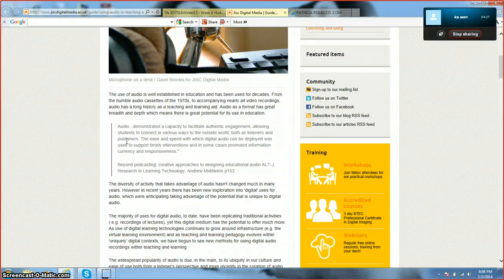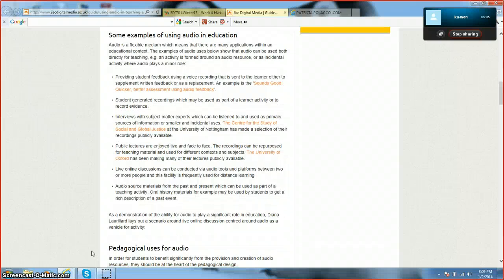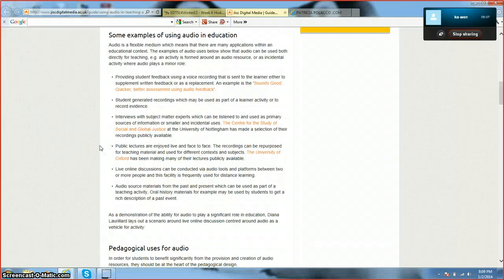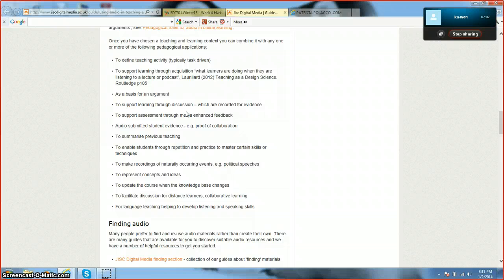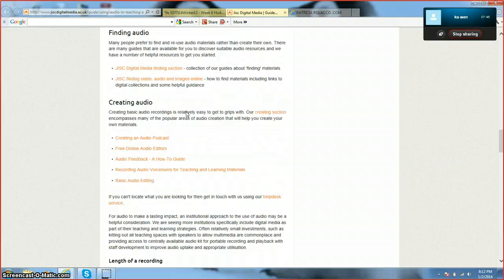Skype Conversation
Audio in the classroom